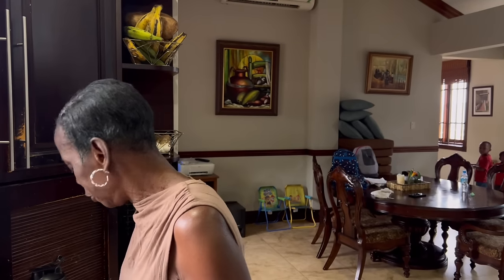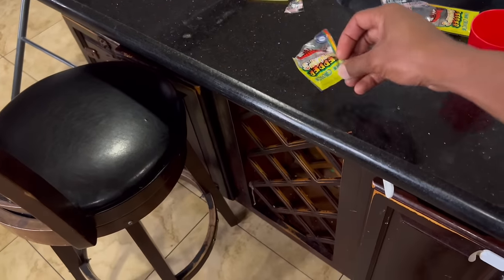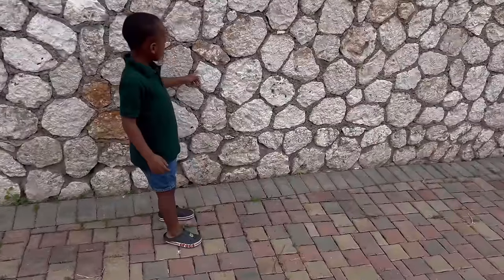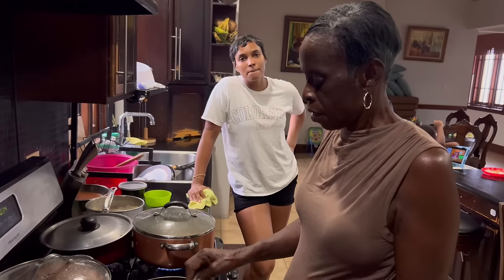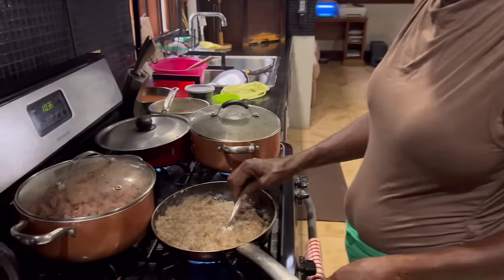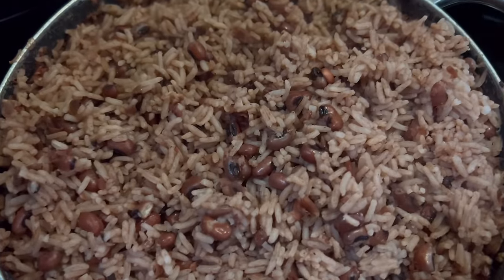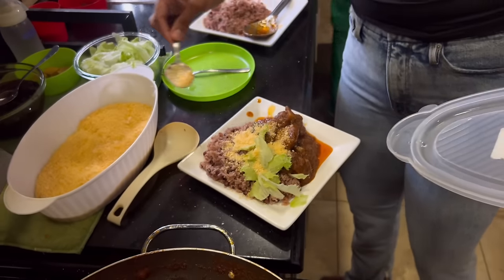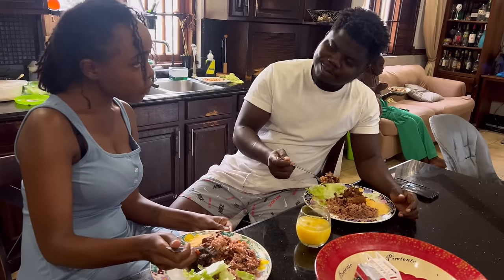WODE MAYA AND WIFE CAME FOR THE FOOD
We had Asafa favorite Ghanaian dish at home , of course made by mommy .